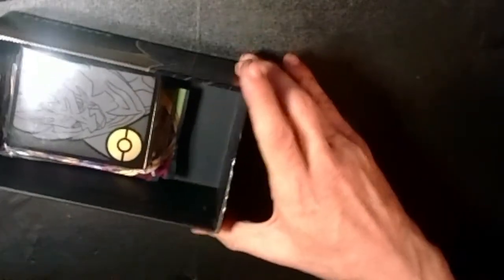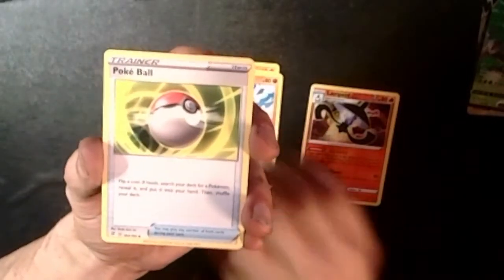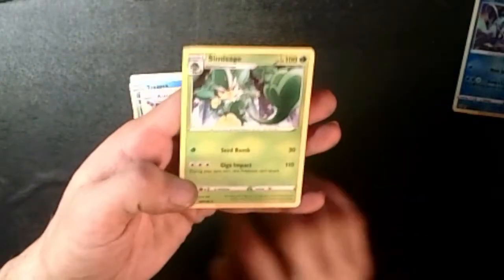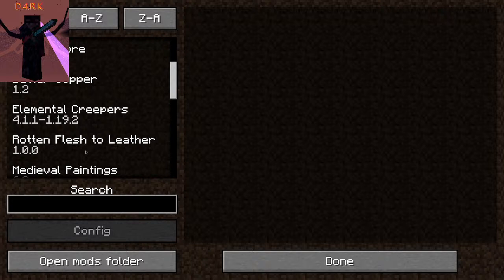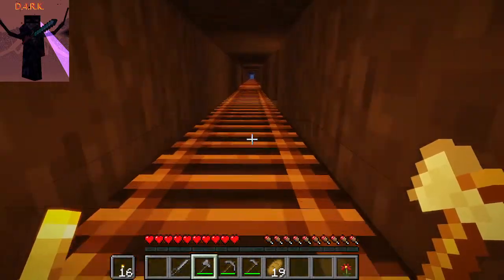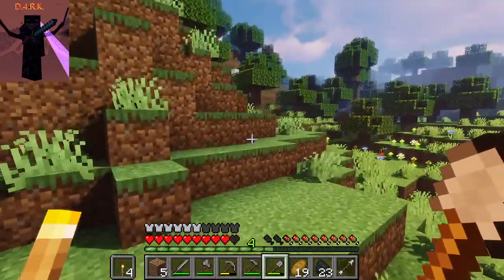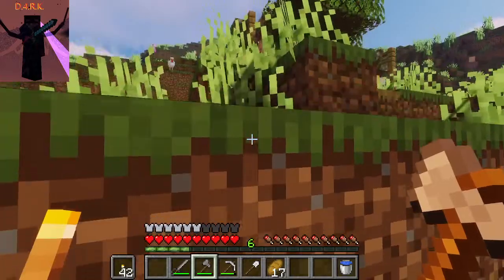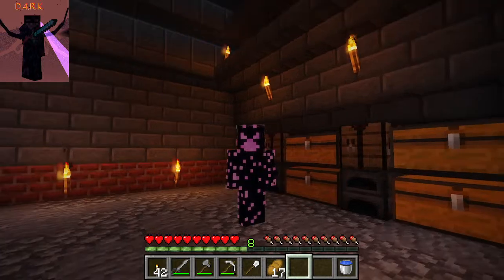OPENING A SW/SH UPC AND MINECRAFT HORROR SURVIVAL!!!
So I went and found as many creepypasta, horror and scary monster mods as possible, 24 in total including you fave and mine, Cracker's Witherstorm mod. Today I am so gunna be mangled and we all gunna love it right?